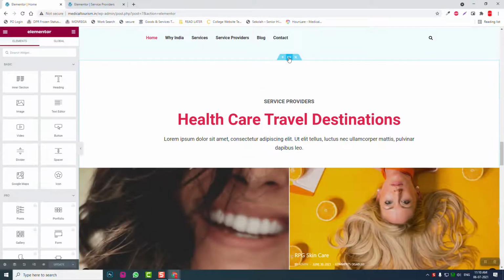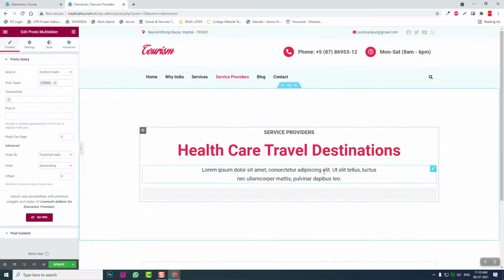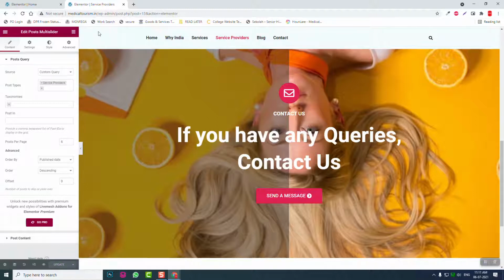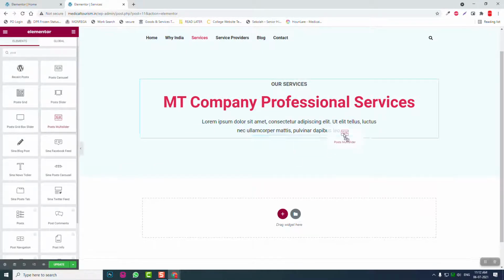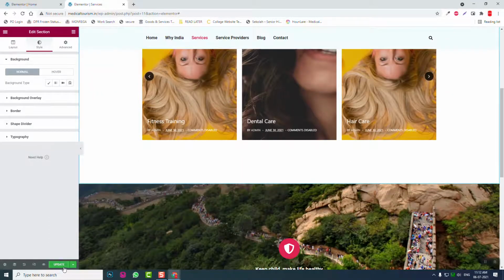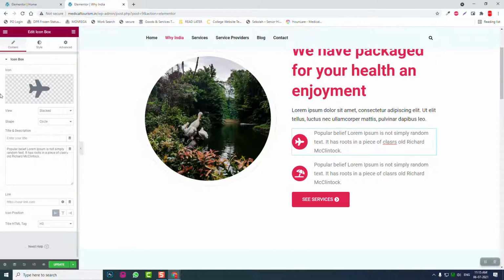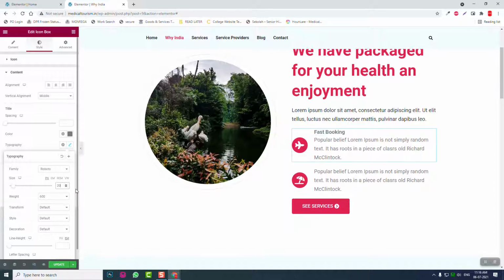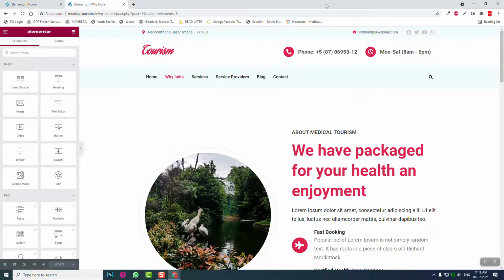[7] Design a Medical Tourism Website for Free | Web Design Tutorial